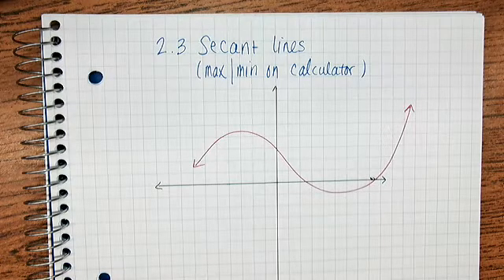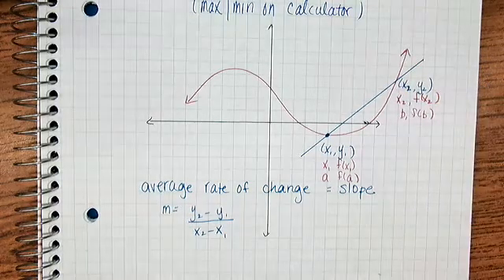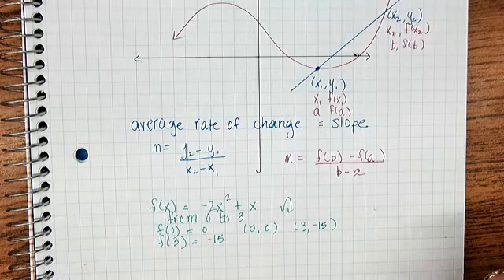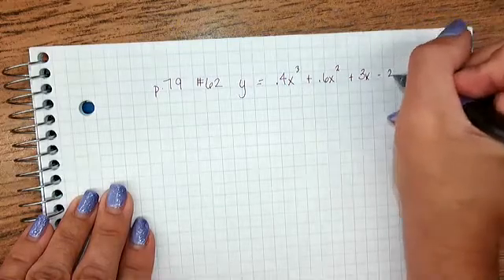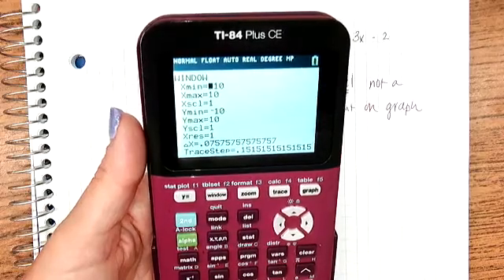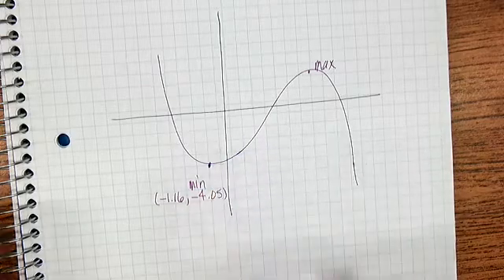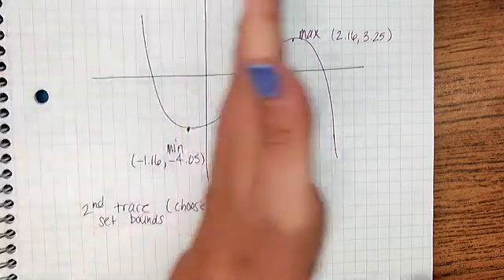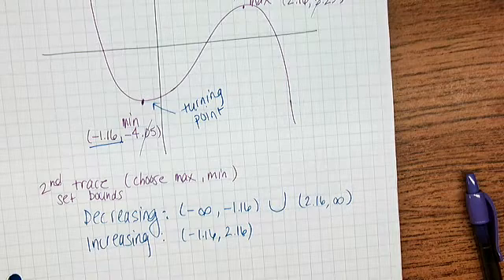2.3 Secant Lines (max/min calculator)